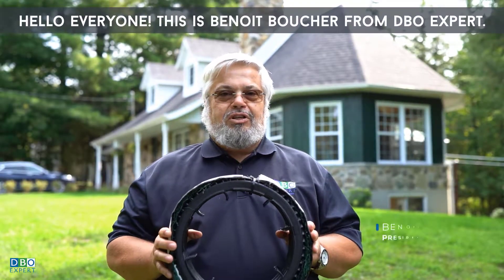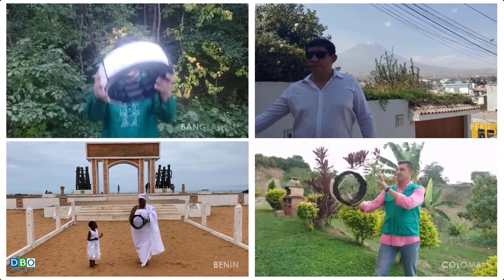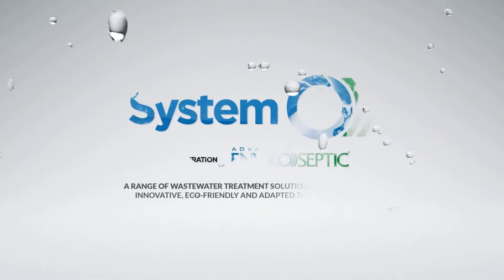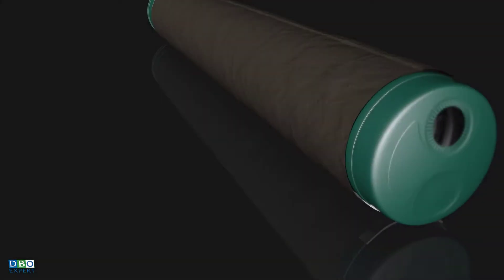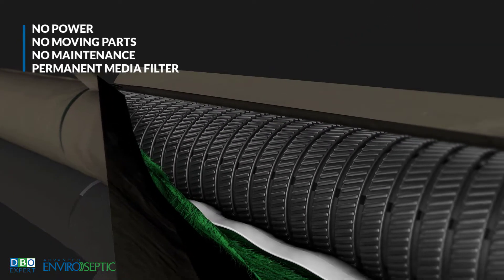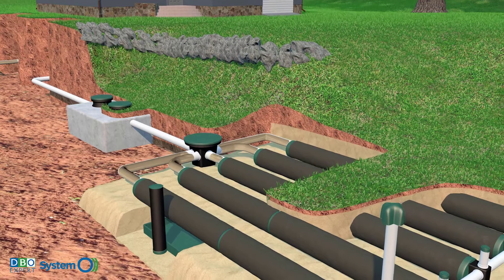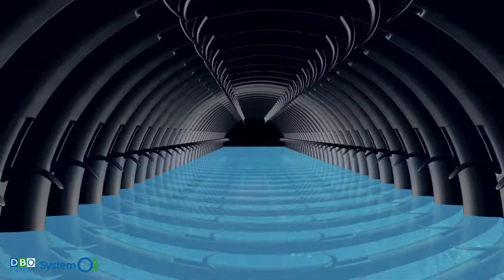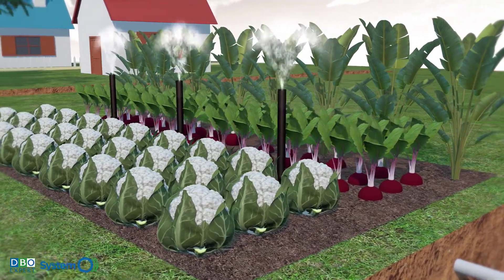DBO Expert - Preserving Nature's Ways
Based on a strong know-how culture, DBO Expert places great importance on the development and promotion of all sustainable technologies.

Our goal is to convince people that their wastewater needs must follow natural and ecological principles to respect and safeguard our planet.

In this regard, this video presents the System O)) approach, a range of wastewater treatment solutions that are simple, innovative, eco-friendly and adapted to all situations.